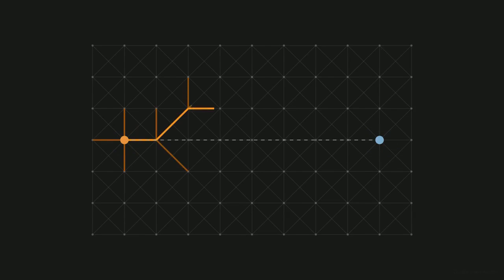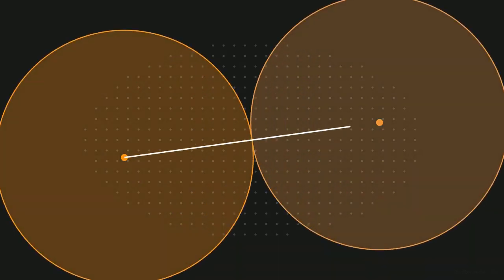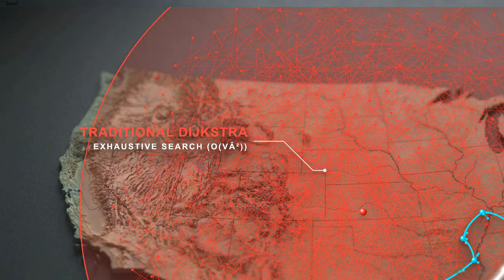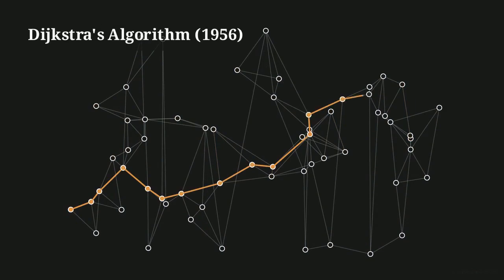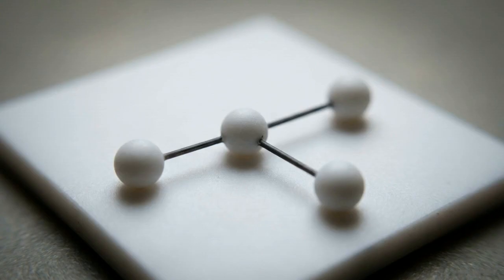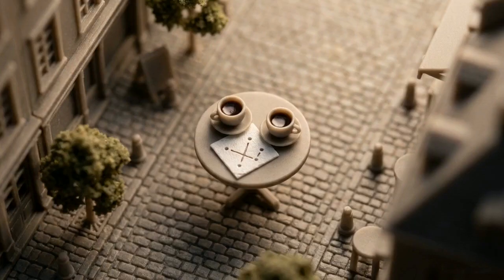How Navigation Apps Find the Fastest Route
How can navigation apps search tens of millions of intersections and return the fastest route in seconds? This educational explainer follows the evolution of shortest-path algorithms—from Dijkstra’s elegant idea to A*, bidirectional search, nested dissection, and Customizable Contraction Hierarchies (CCH).

In this video, you’ll learn:
• Why brute-force route search is impossible
• How Dijkstra’s algorithm guarantees the shortest path
• How A* and bidirectional search reduce unnecessary exploration
• How road hierarchies and preprocessing make modern routing queries run in microseconds
• Why today’s navigation systems still build on a decades-old algorithm

A clear visual introduction to graph theory, route planning, and the algorithms behind modern maps.